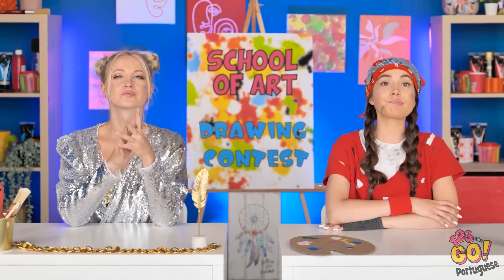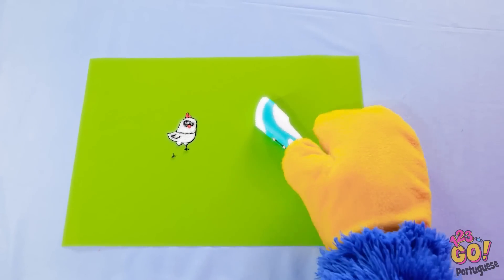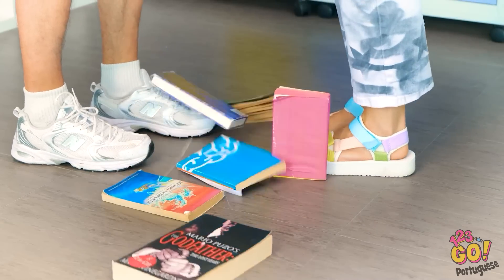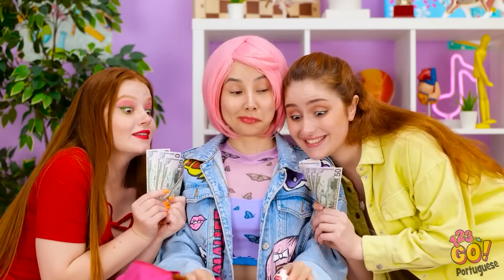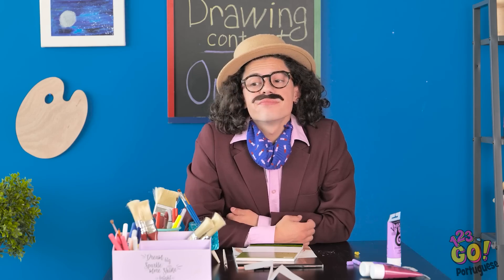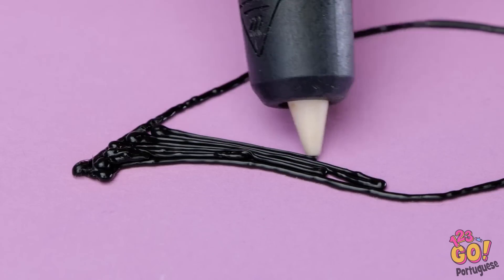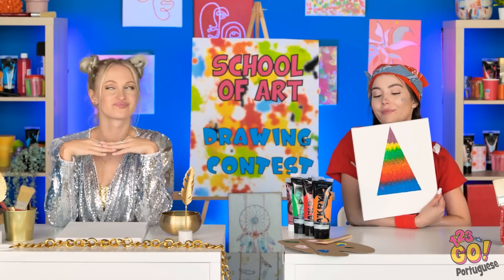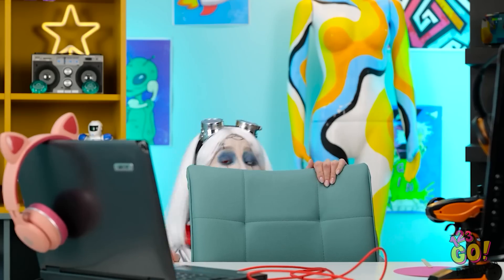TRUQUES DE ARTE E DICAS PARA INICIANTES || Técnicas Para Desenhar Como PROFISSIONAL, Por 123GO!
Descrição
Gostaria de ser um pouco mais criativo? Acredite ou não, você é mais capaz de fazer arte do que imagina!

Não acredita? Você vai mudar de ideia depois de aprender alguns destes fantásticos truques e dicas de desenho criativo.

Materiais de bancos de imagens (fotografias, vídeos e outros)

Este vídeo é realizado para fins de entretenimento. Não garantimos a sua integridade, segurança e confiabilidade. Qualquer ação que você execute com as informações deste vídeo é estritamente do seu próprio risco e não seremos responsáveis ​​por quaisquer danos ou perdas. É de responsabilidade do espectador usar bom senso, cautela e precauções se planeja reproduzir as atividades aqui mostradas.